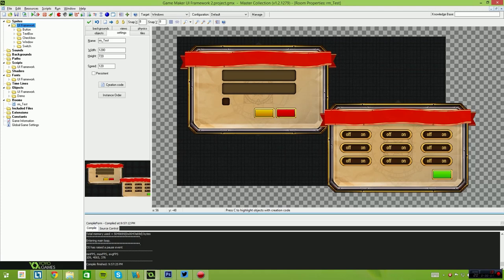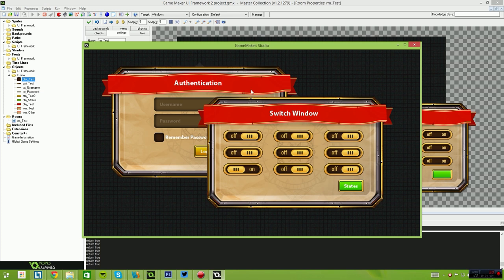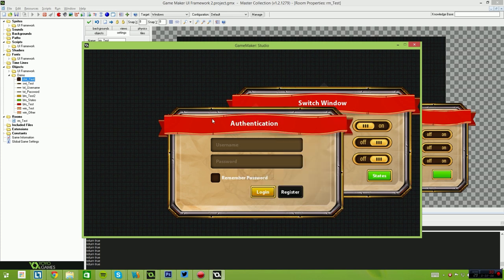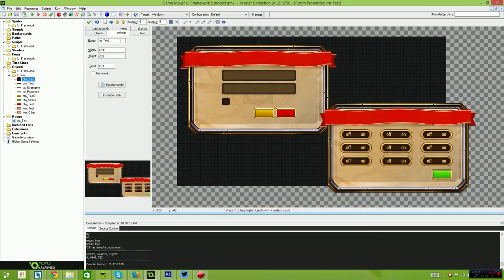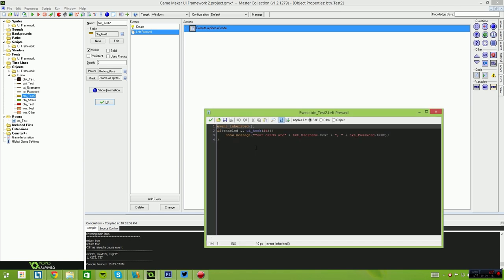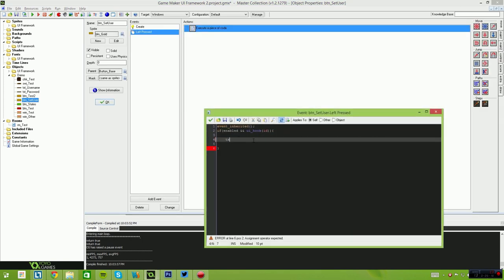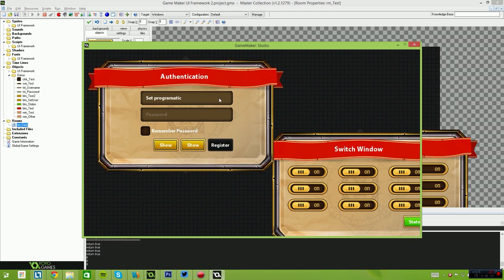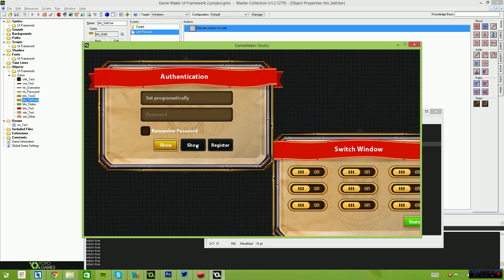Game Maker UI Framework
Game Maker UI Framework is an attempt at bringing some simple yet powerful common controls to the game maker engine such as: Windows, Buttons, Checkboxes, Switches, Labels and more. By doing this we allow you to create richer, more dynamic and engaging user interfaces for your games saving you development time and allowing you to focus on core game play.